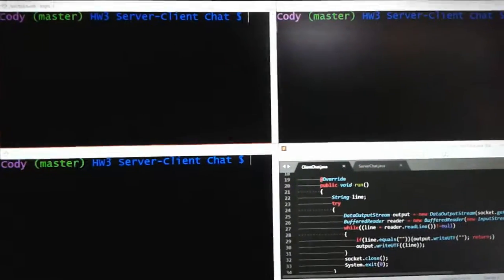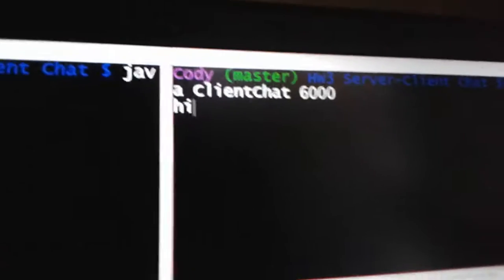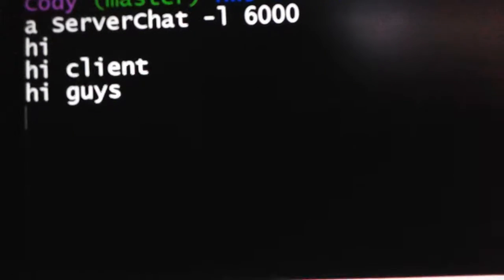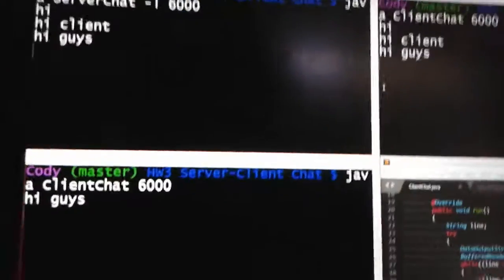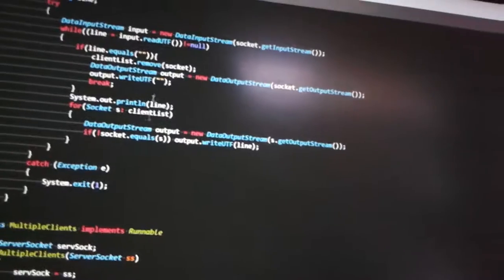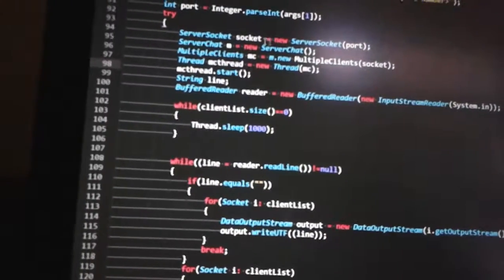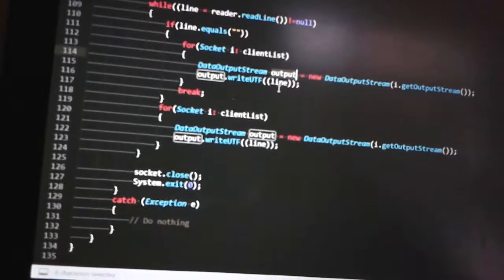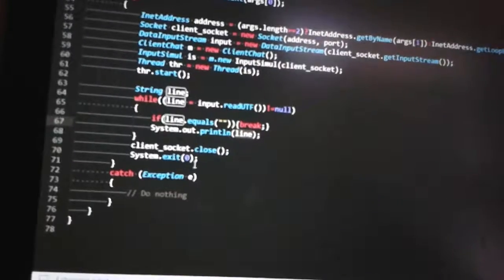CSC 376: Server Client Chat